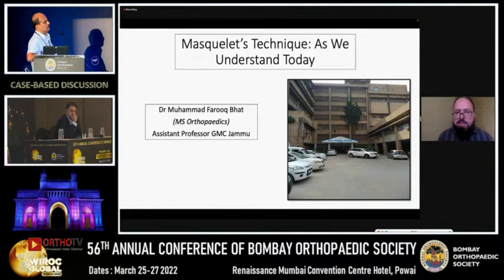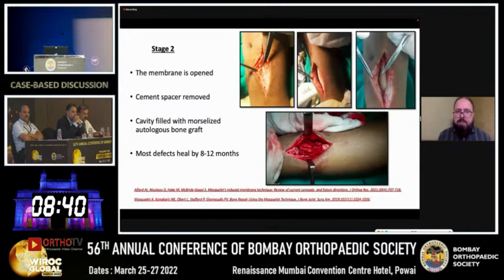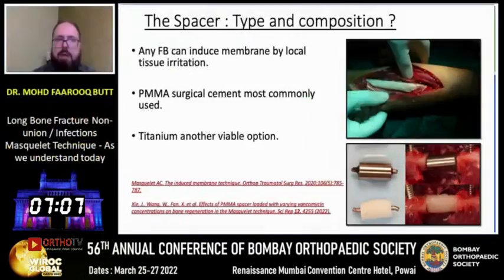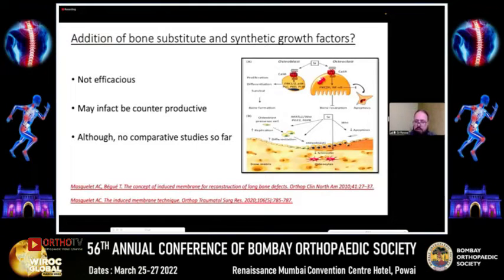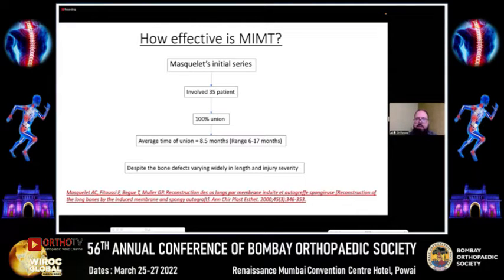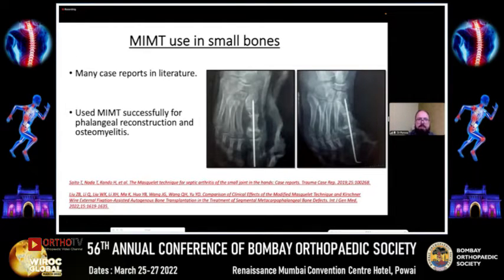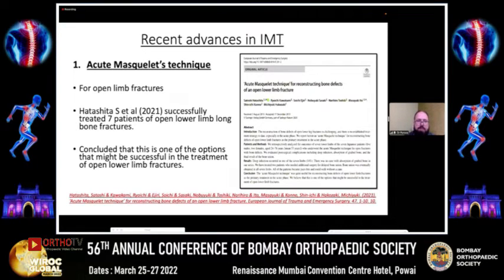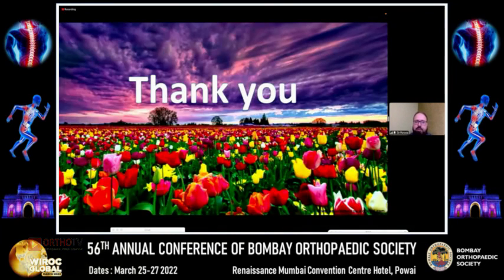Masquelet's Technique: As we Understand today - Dr Mohd Faarooq Butt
Dr Mohd Faarooq Butt

Masquelet's Technique: As we Understand today